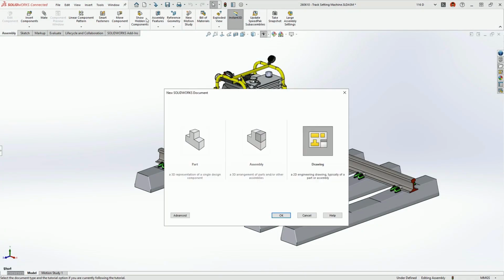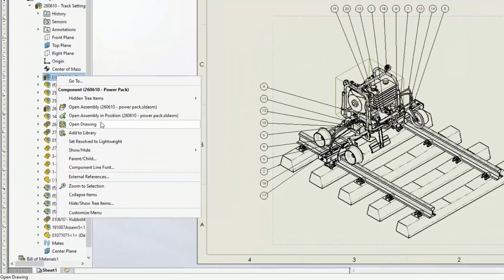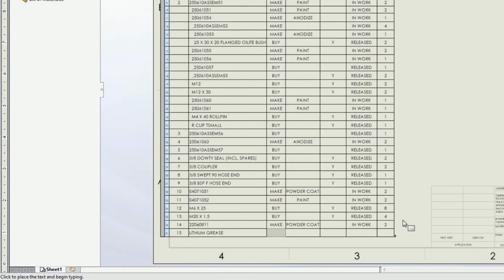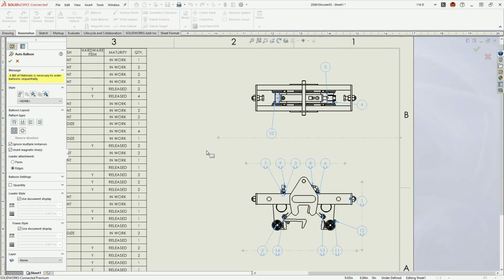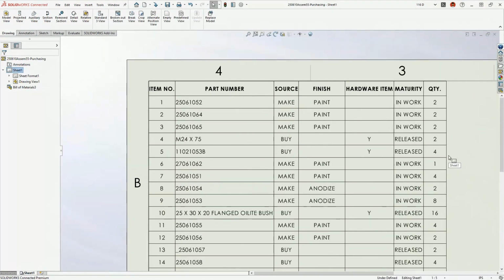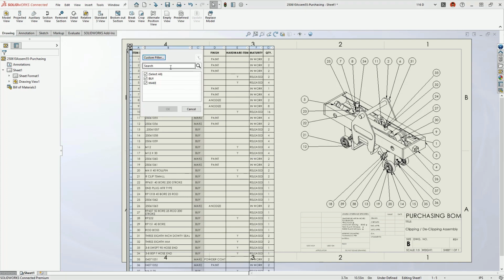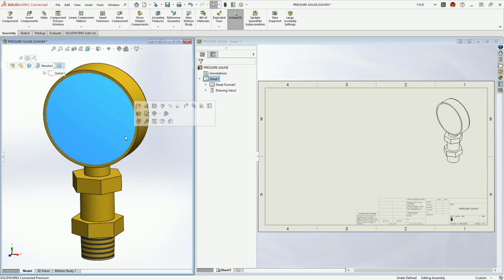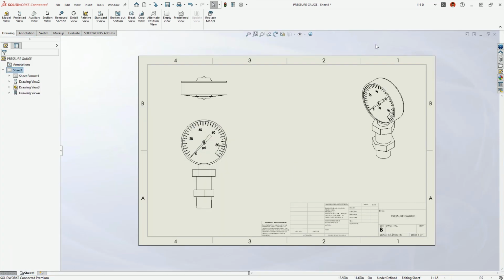What's New 2023 SOLIDWORKS Drawings